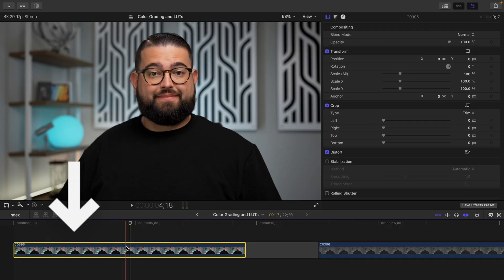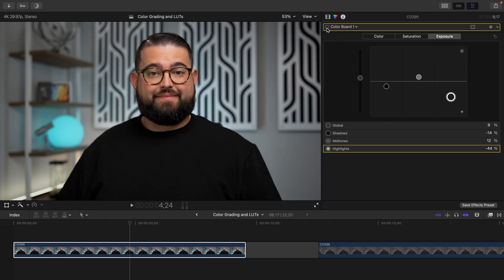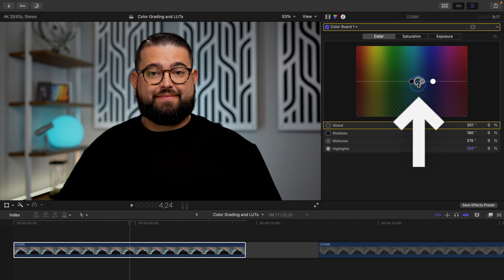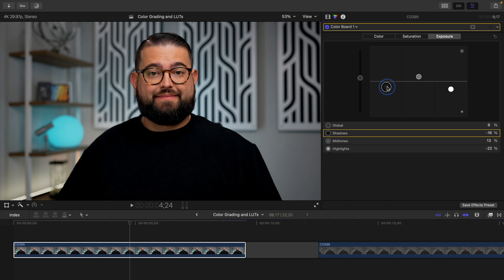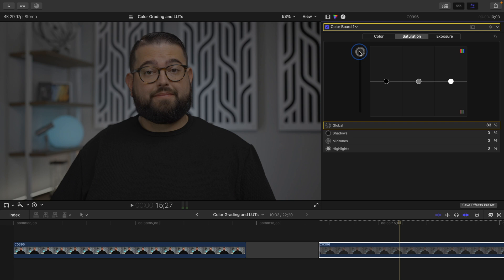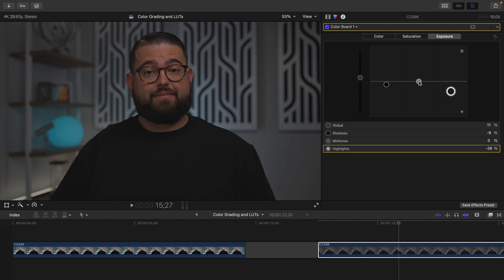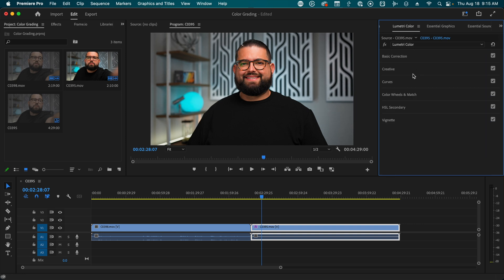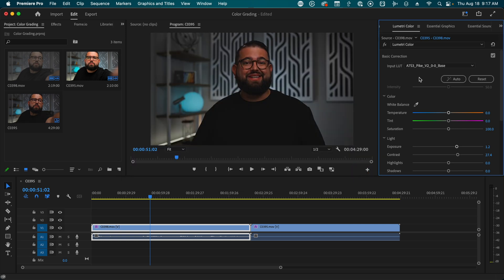How to Use LUTs and Color Grading in Final Cut & Premiere Pro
Learn the basics of color grading video in Final Cut and Adobe Premiere Pro. We'll teach you how to color grade with LUTs and how to use third-party LUTs for S-Log or other flat-profile footage.

Chapters ➡

00:00 Introduction
00:19 Color Grading in Final Cut
01:00 Adjusting Exposure and Contrast
02:06 Color Saturation and Grading
02:48 How to Use Final Cut Color Board
04:58 Color Grading S-Log Footage in Final Cut
05:32 How to Use LUTs in Final Cut
06:55 Installing Custom LUTs in Final Cut
07:13 Color Grading in Adobe Premiere
08:32 How to Use LUTs in Adobe Premiere